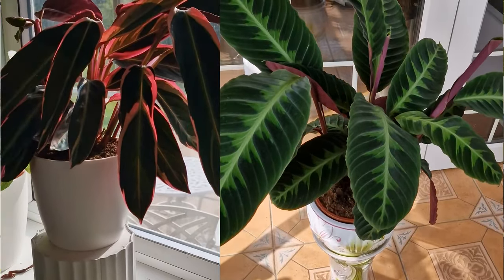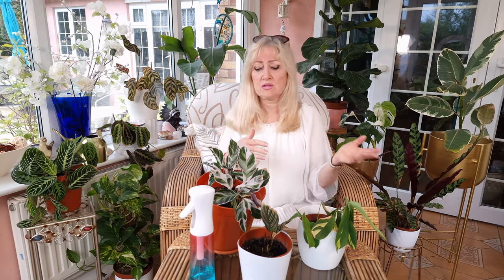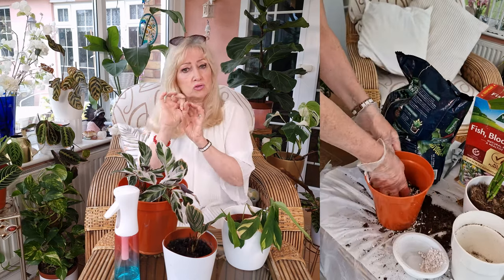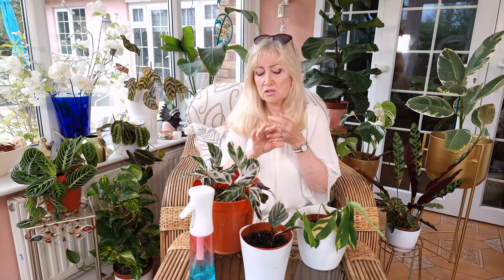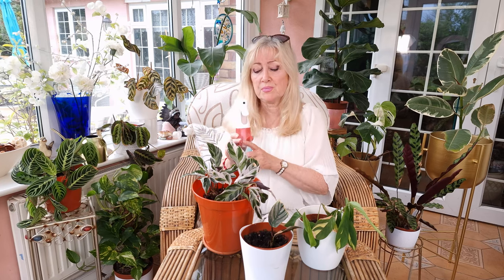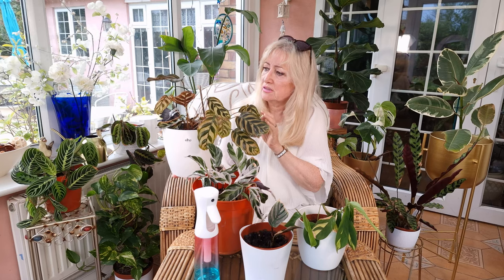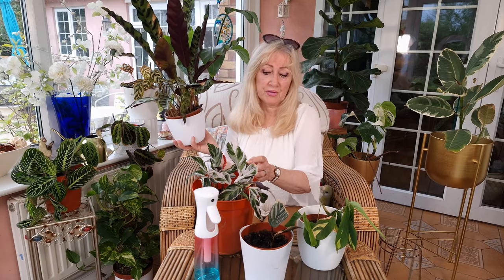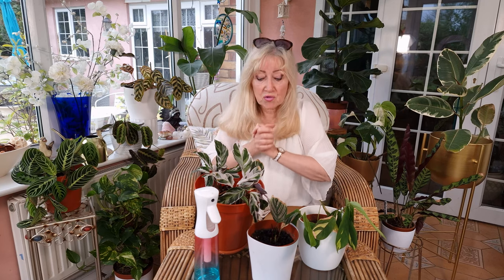Calathea 101 Survival Secrets | How to REVIVE & Renew Your Prayer Plants | Care Tips & Tricks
How to Keep Your Calathea Vibrant...and ALIVE! Save Your Prayer Plant and restore it to its full beauty!

**Please Leave a Comment;** Do you have Calatheas or other Prayer Plants, are you having Problems with yours?